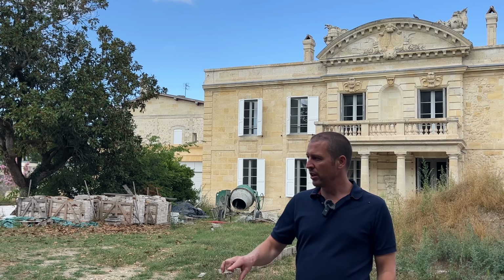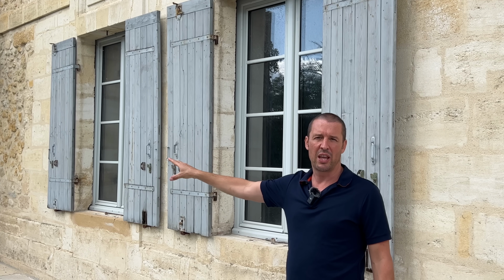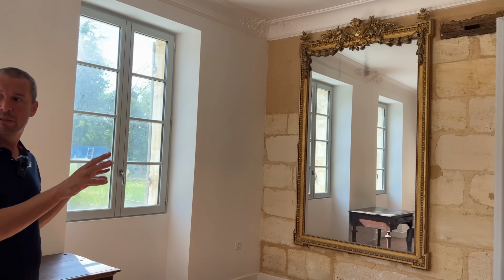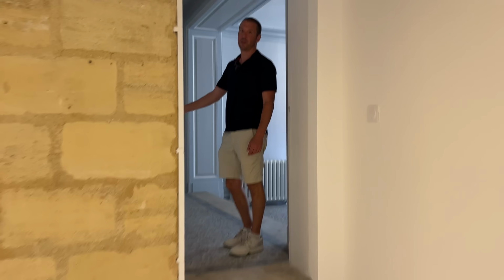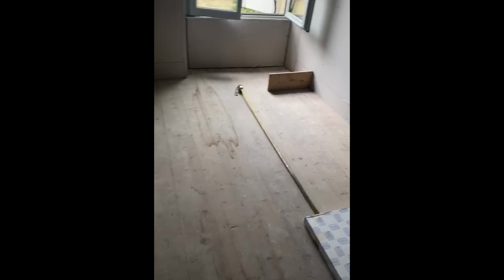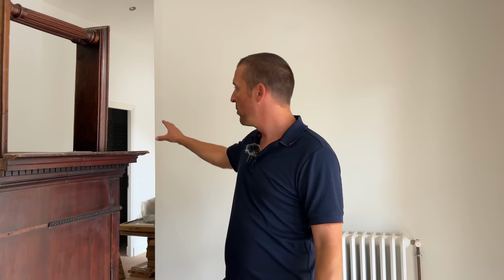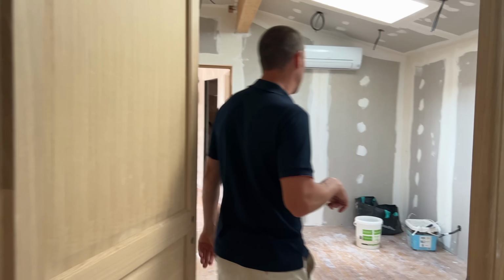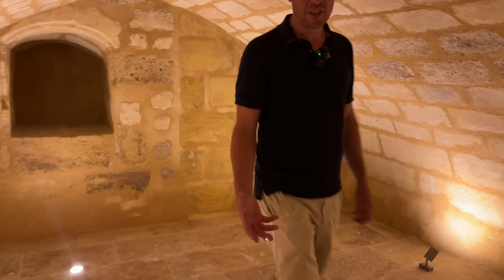ABANDONED Mansion To Luxury Home 5 years in 30 minutes Renovation Journey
From an Abandoned Mansion to a 21st century Luxury Home
Peek inside this mini Chateau
A 5 years renovation project

Bonjour everyone

This weeks vlog has something for everyone….
For our long standing subscribers on the surface this vlog will look like things you have seen before, but in fact Edd takes us round the property showing previously unseen footage showing the abandoned state the property was in from before we started vlogging.

For our newer subscribers it will be a taste of the enormous amount of work we have done over the past 5 years!!

See you all later at the premier

Edd & Anna
xx

abandoned mansion , renovation journey , luxury home ,chateau , peek inside , neglected mansion , neglected chateau
passion project , renovation project ,